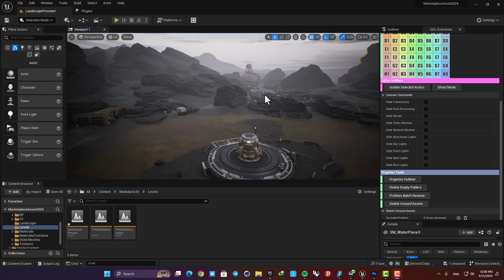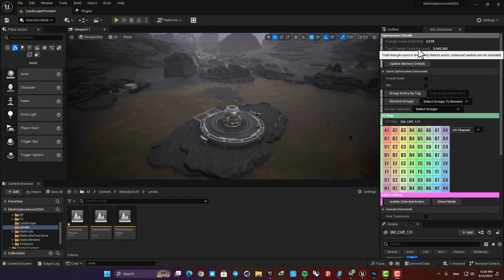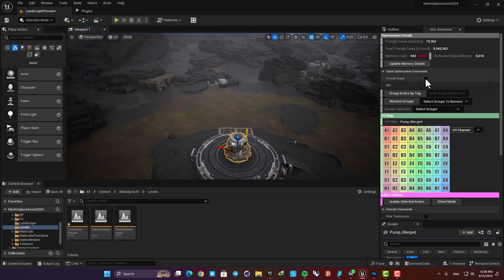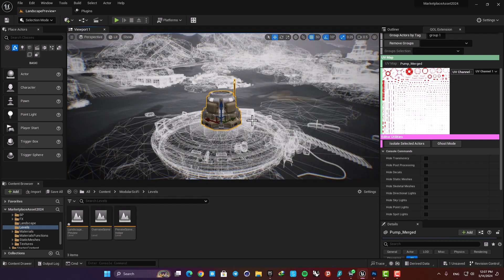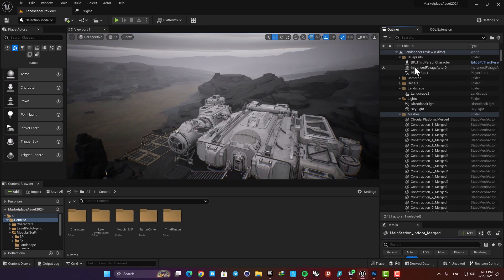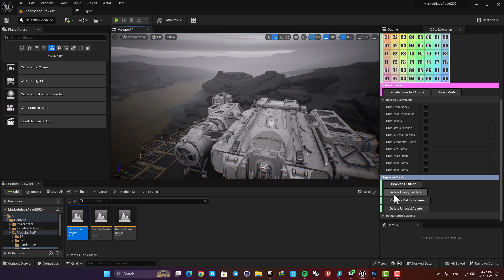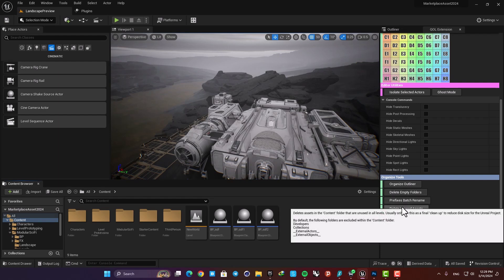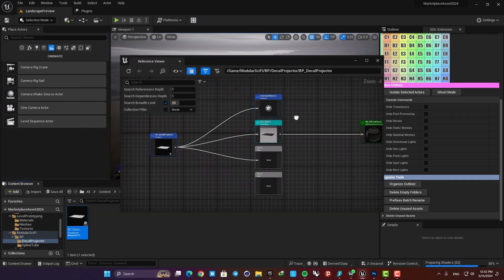How to Get Triangle/Poly count in Unreal Engine 5 + Quality of life plugin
In this tutorial I will show you How to Get Triangle/Poly count in Unreal Engine 5 + Quality of life plugin.

QOL Plugin V1 features:

*Plugin is open to anyone who wants to modify it to their project usages. Source code provided.

- Asset Optimization details
Show triangle count of actors selected. (Types such as landscape are not supported)
Show triangle count of overall actors in current level.
Show texture memory consumption within the maximum streaming texture pool.
Group actors by tag feature.
Ungroup actors.
Select and focuses actors.

- UV details
Display UV Texture Map and UV channels in selected actor in viewport.

- Quick Utilities
Hide/Show Transparent objects
Hide/Show different kind of objects
Display useful Statistics

- Editor Utilities
Isolates selected actors in level to view only selected actors
Transparency Mode to see through objects

- Organize Tools
Organize the outliner by types
Delete Empty Folders in the Content Browser
Delete Unused Assets in the Content Browser to reduce project size. (to be done usually before handing over the project to others)
Renaming selected assets in Content Browser to their pre-defined prefixes.

-Technical Details
Features:

Asset Optimization details
UV details
Quick Utilities
Editor Utilities
Organize Tools